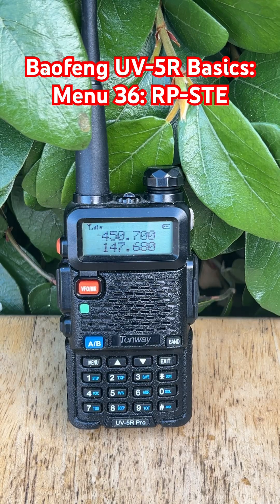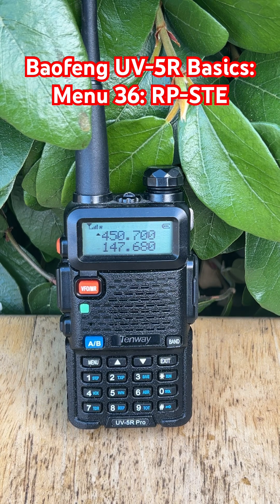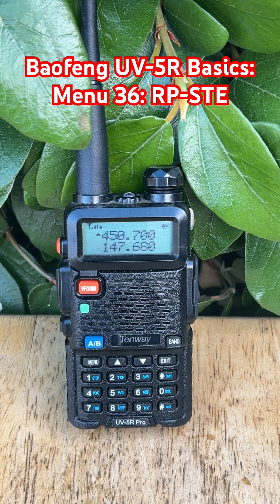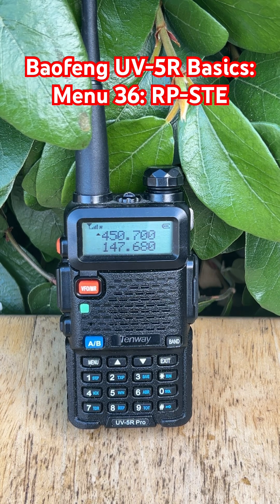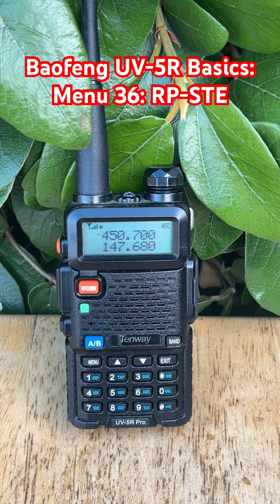How To Stop Annoying Static On Your Baofeng Radio!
🔊 Tired of that annoying static after a repeater transmission? It’s called a squelch tail, and Menu 36: RP-STE on your Baofeng UV-5R can eliminate it!

Baofeng UV-5R w USB-C Charging